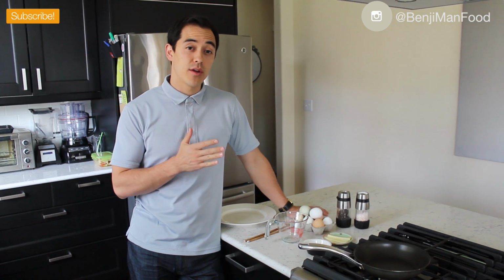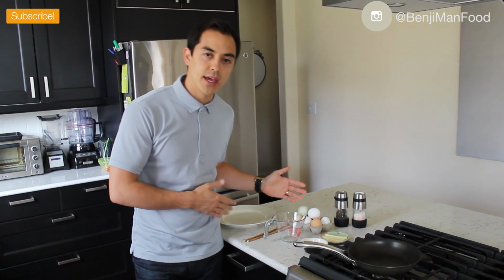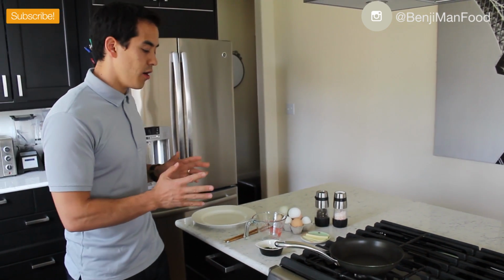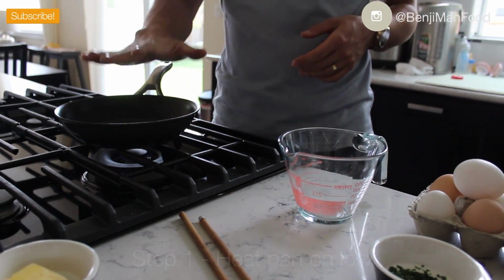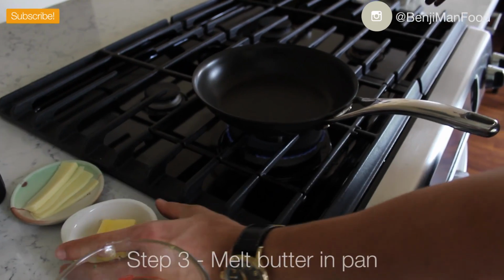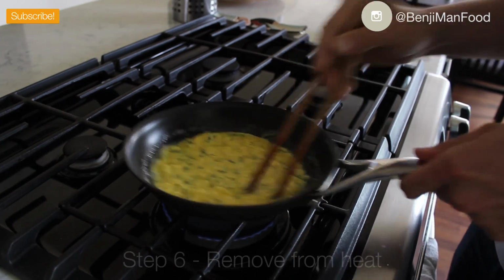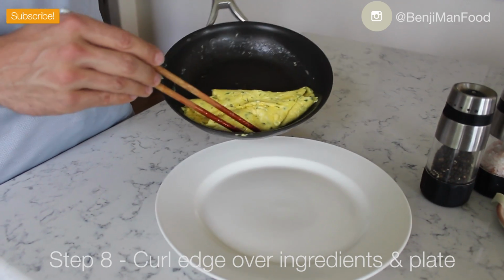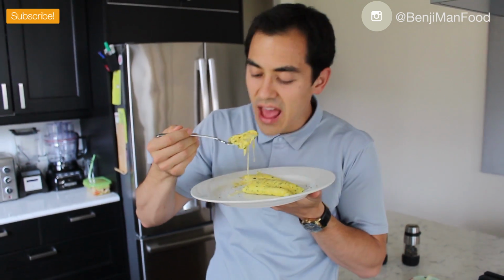How to cook an Omelette (French Style Omelette Recipe)- BenjiManTV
How to cook an Omelette (French Omelette Recipe)- BenjiManTV

Frying Pan

Pyrex Measuring cup

Chinese Chopsticks

Ingredients

2 Eggs- room temperature
Butter 1 table spoon

Optional
1 tablespoon Milk
Herbs

1. Start by heating a non stick pan on low. Make sure you do this early to get the pan throuroughly warm.

2. Mix the eggs, milk, and herbs. You want this mix to be room temperature if possible. Beat with chop sticks or fork and try to get air into the mixture.

3. Once pan is throroughly warmed through, drop the butter in and melt.

4. Once butter is melted, mix eggs one last time and pour into pan.

5. Immediately stir the eggs with chop sticks (or fork but be careful of the non stick surface), and move pan back and forth over the heat.

6. Continue to do this and make sure non of the egg mixture is over cooked in any one area.

7. Once eggs are starting to solidify but look a little under cooked, you can remove from the heat to add in any ingredients you might want to fill the omelette with.

8. Add your ingredients, Salt and Pepper your egg and if need be, return to the low heat to finish.

9. Tap the pan's handle or slide egg to the edge. Curl edge over ingredients or itself.

10. Once you start getting the oval shape, you can tip pan over a plate and pour the egg onto the plate.

Remember. an over cooked egg can't be fixed, undercooked egg will continue to cook in the warm pan and even on the plate. Make sure to cook omelette just till it looks a little under cooked then turn th eheat off.

I love food, life, and everything about people!!! Travel, cooking, and especially eating are my favorite things to do other than hanging out with my woman ItsJudyTime.